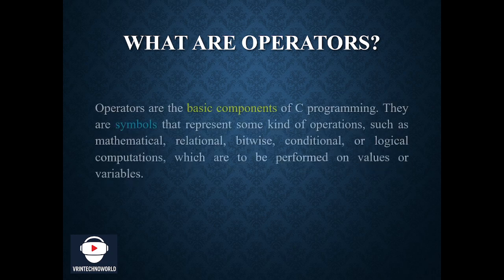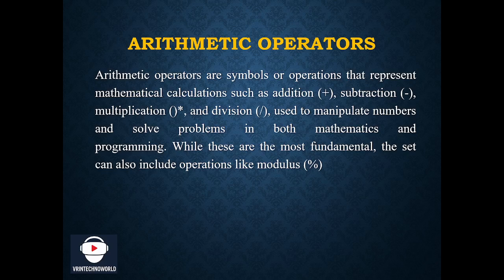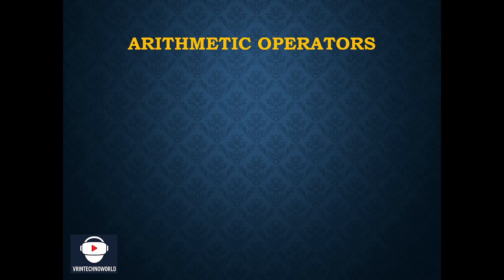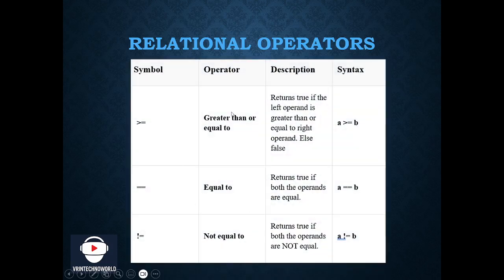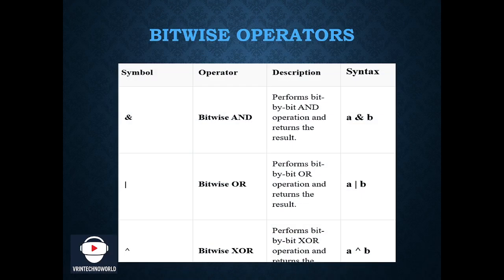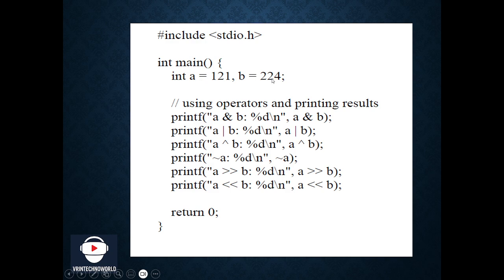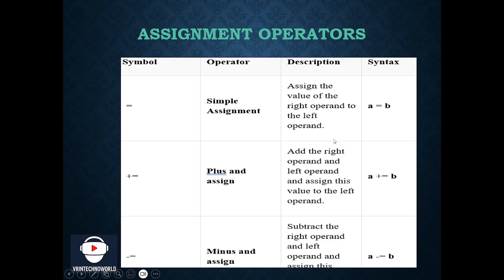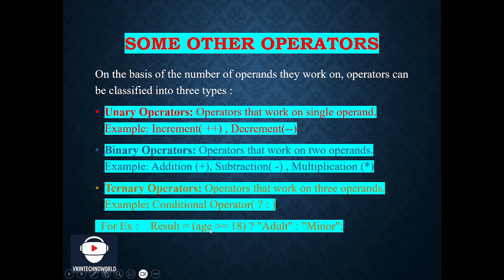Operators in C programming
Operators in C Programming with simple explanations and examples! Learn arithmetic, relational, logical, bitwise, assignment, and more to boost your C skills. Perfect for beginners and students! 🚀